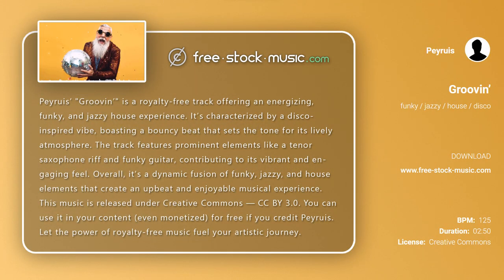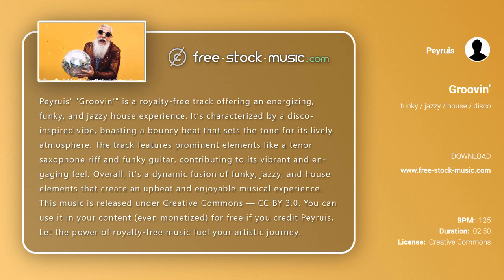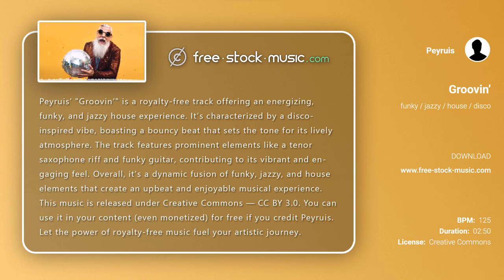Review | Groovin’ by Peyruis [ Funky / Groove / Jazzy / House / Disco ] | free-stock-music.com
You are free to use “Groovin’” music track (even for commercial purposes), but you must include the following in your video description (copy & paste):